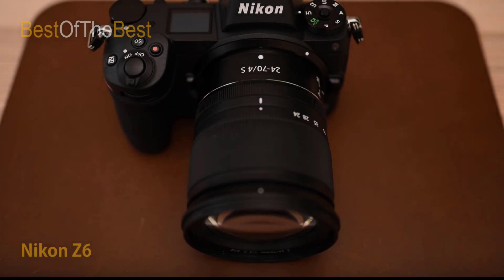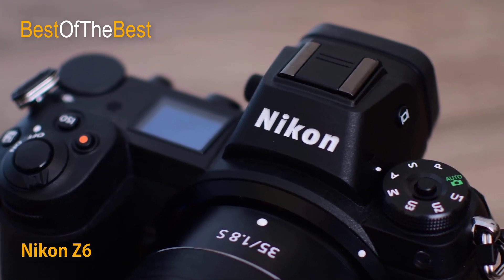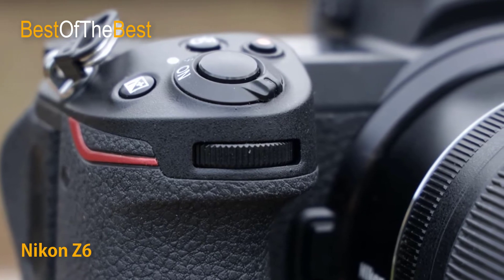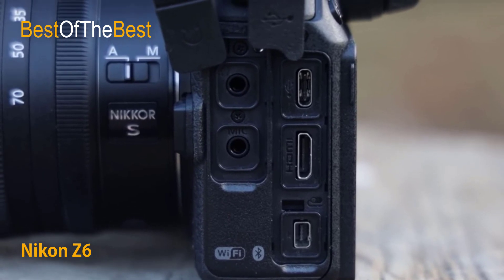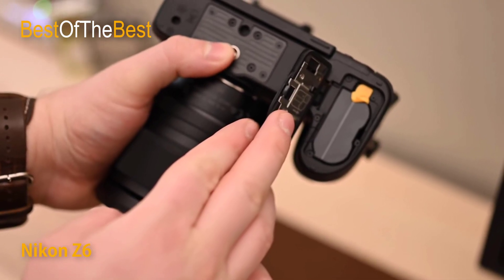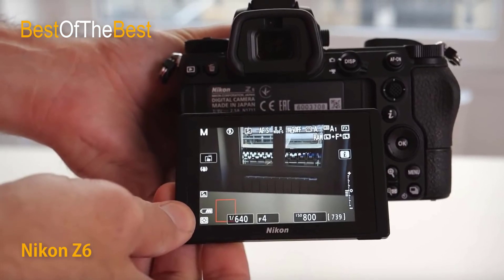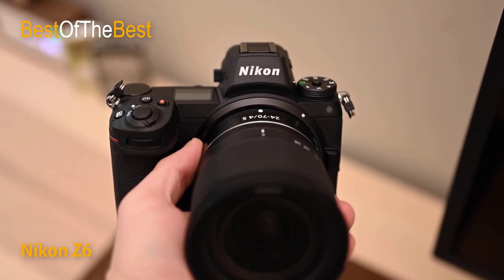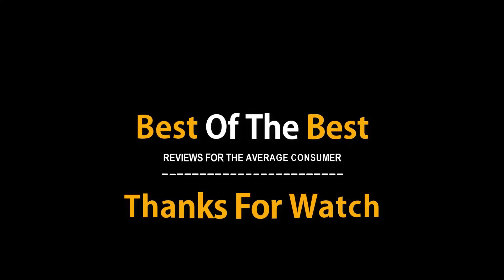Nikon Z6 in 2020 Review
Best Price:
► Nikon Z6